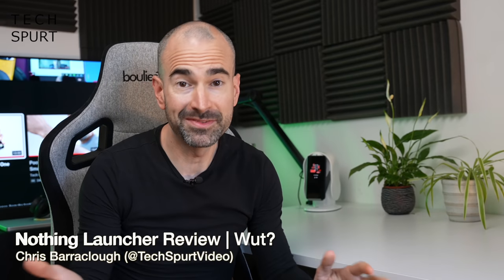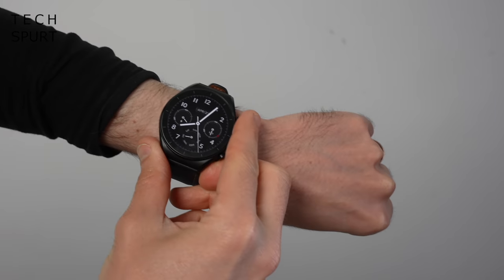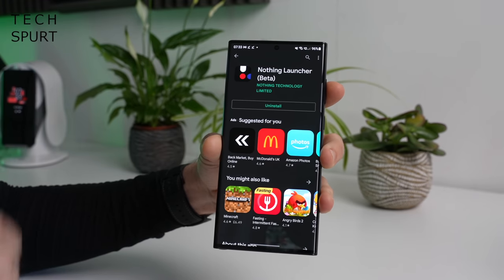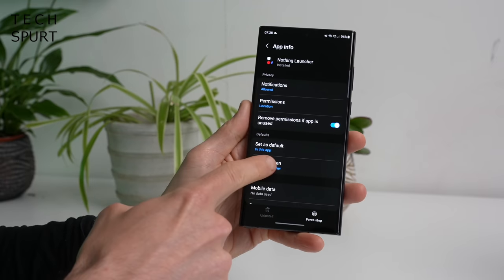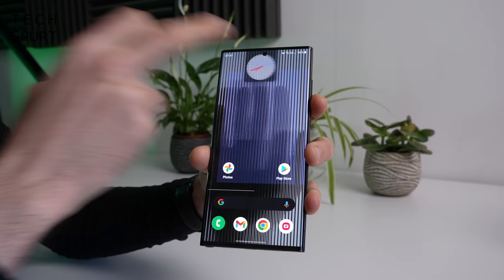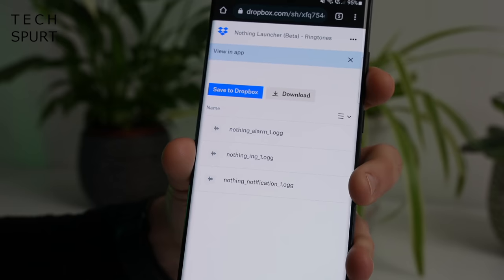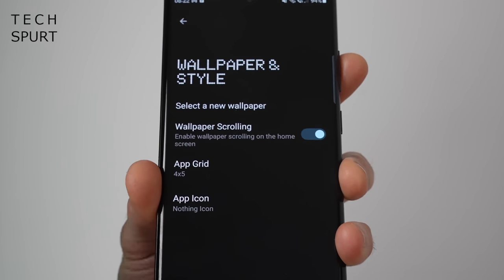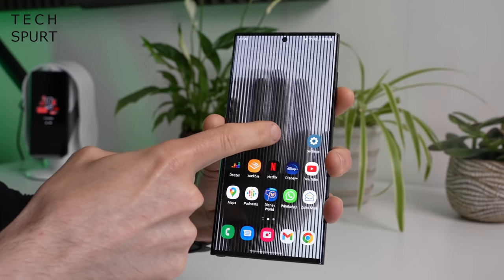Nothing Launcher Review | How To Make Your Phone Worse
Reviewing the Nothing Launcher from Carl Pei & co, to be featured on the 2022 upcoming Nothing Phone, assuming that still actually happens. Is this one of the best launchers around? Nope. Is it worth downloading? Well, just watch this video and save yourself the time and effort.

The Nothing Launcher can be grabbed from the Google Play store for your Android smartphone, here's the full setup instructions. You can only test it out if you have a Samsung Galaxy S21 or S22 series phone (including Plus or Ultra models), Pixel 5 or later, and soon a OnePlus handset.

Don't worry if your phone isn't supported however! In this very short review we show you everything that the Nothing Launcher has to offer. It's really that basic. Three widgets! A terrifying alarm! Massive folders! Pretty much sod all else to talk about! Are you liking this Carl Pei 'joint'? Have you smoked a few too many 'joints'?

Nothing Launcher Review Chapters:
0:00 - The Making Of
1:24 - Installing & setup
2:20 - Wallpapers & widget
3:41 - Sounds
4:23 - Other sh*te